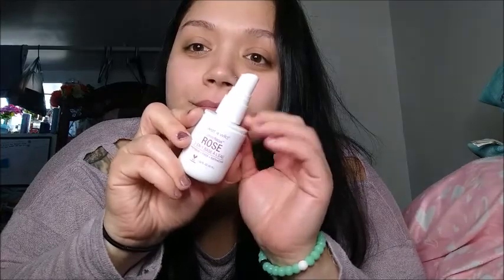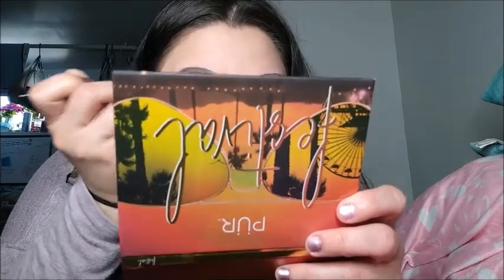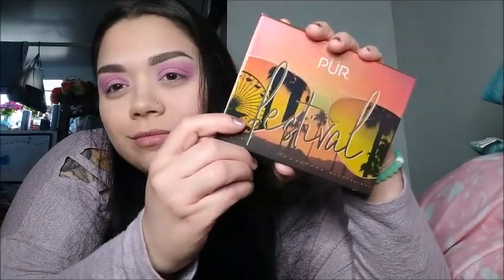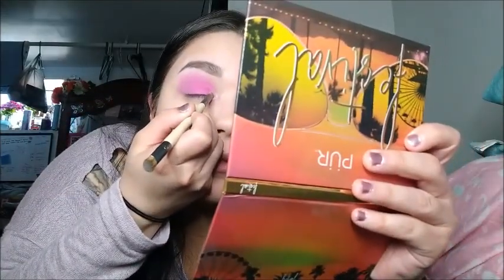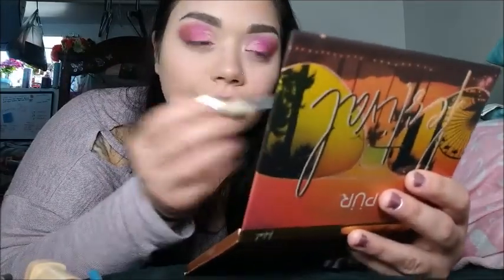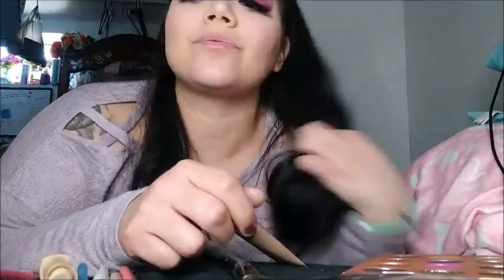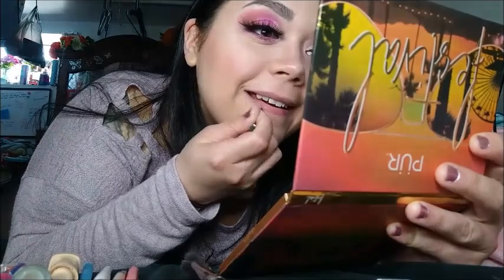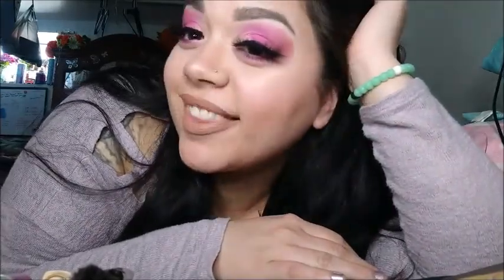BRAND NEW PALETTES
Hey guys I'm back with another tutorial but this time they're all new palettes, one from Target called Colorstory and the other from Boxycharm called Pur, and new lashes from Cavalli called Milly.